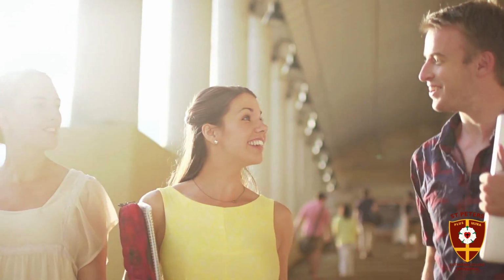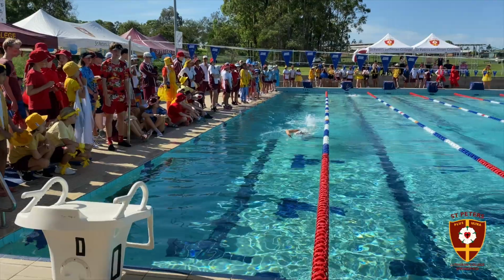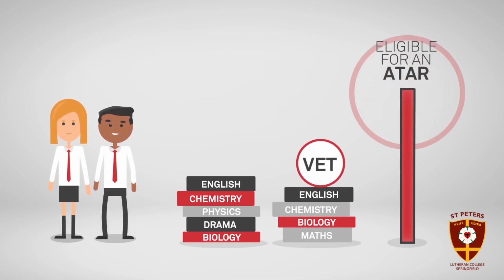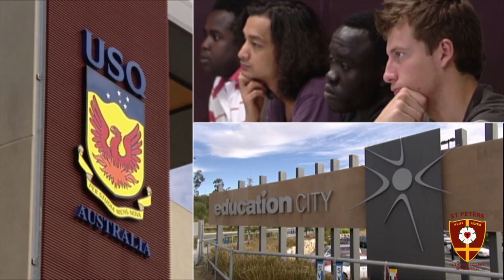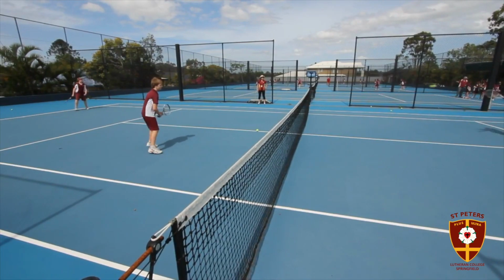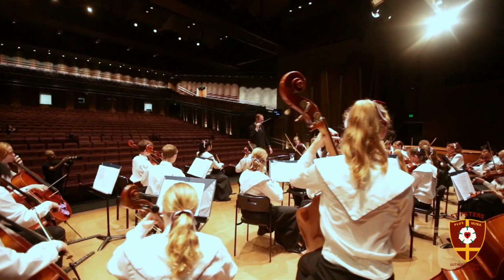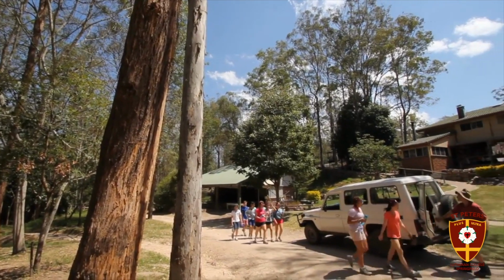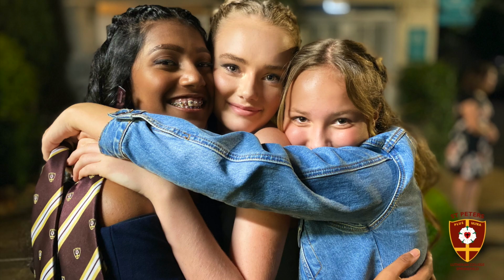Springfield Open Day — Secondary school subjects and activities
In these uncertain times, we know the importance of continuous quality education where every child learns every day.  Families need the reassurance and certainty their chosen school will still deliver structure, resources, and the necessary support to ensure students are both engaged and actively learning (whether online or in the classroom).

To assist you in making the best decision Head of Secondary School, Sue Grotherr, talks about subjects and co-curricular activities for St Peters Springfield students. This is for families with students in Year 7 through to Year 12, seeking to enrol in 2021 and beyond. See for yourself why St Peters Springfield is one of the leading Christian co-educational private schools in Queensland.